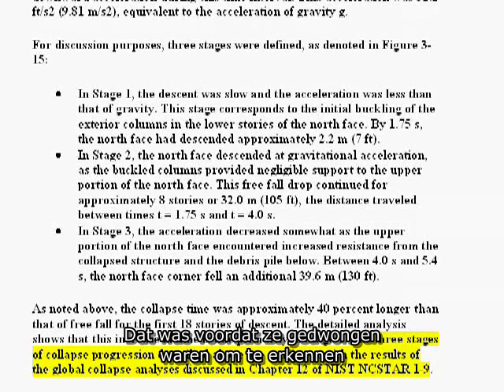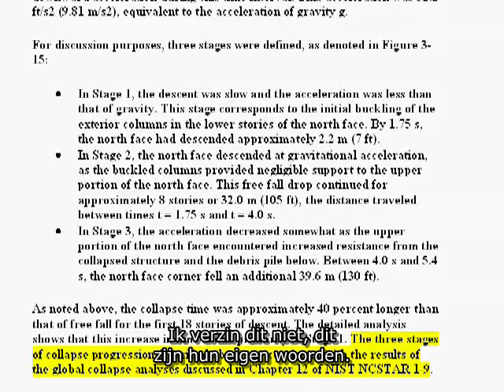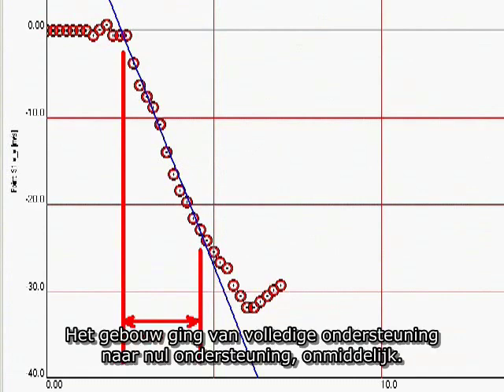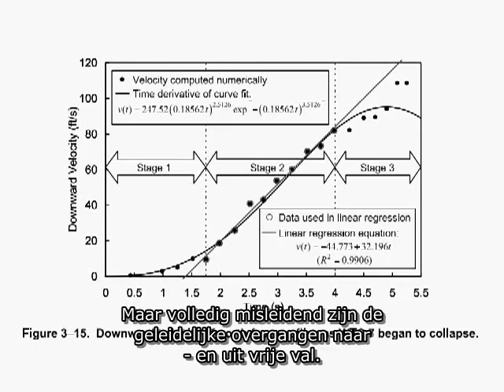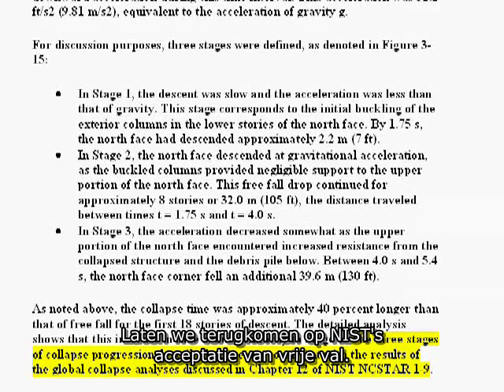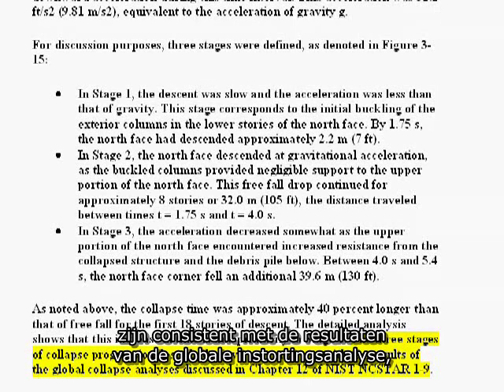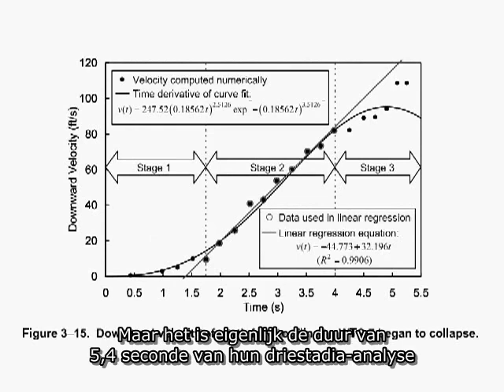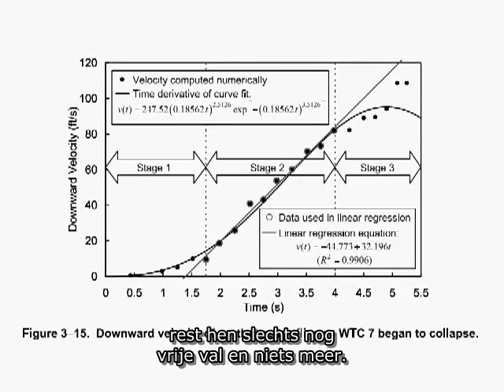NIST geeft eindelijk vrije val toe, deel 3, David Chandler, Nederlands ondertiteld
NIST admits free fall, part III, David Chandler, Nederlands ondertiteld